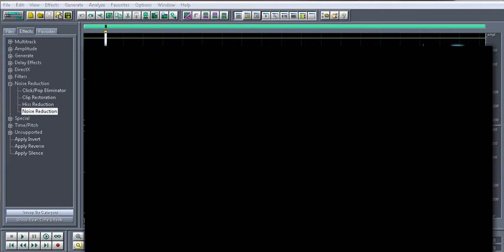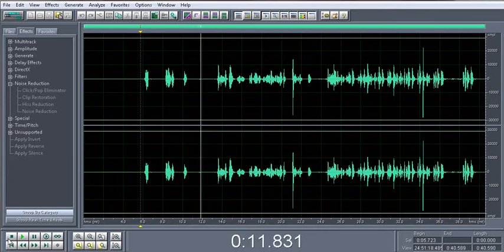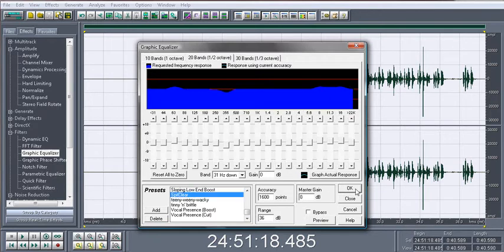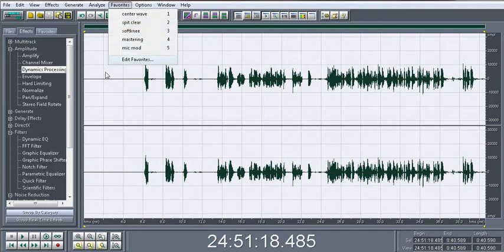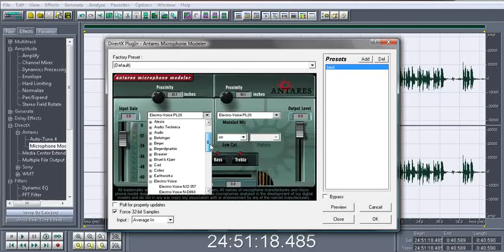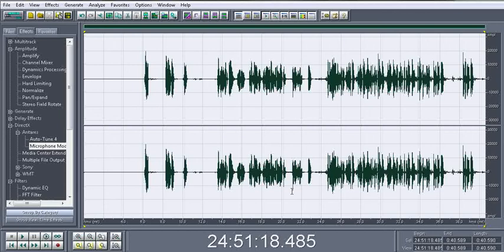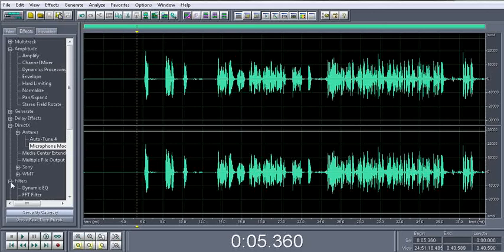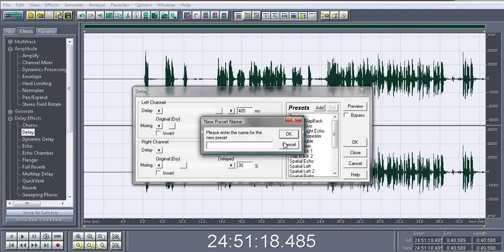A & A Ent. Cool Edit Pro Process (Best) 2011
High: 6
Mid: 3
Low: 2

1. Center wave
2. Graphic EQ: Spit Clear
3. Soft knee
4. Mastering: Gentle & Wide
5. Mic Mod